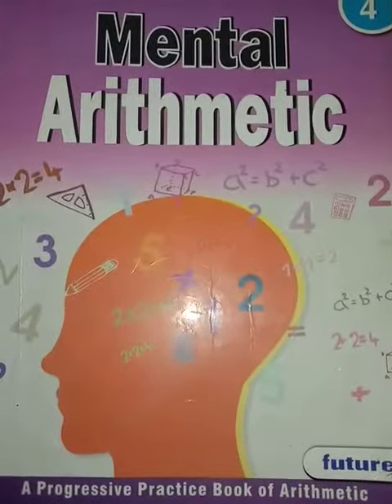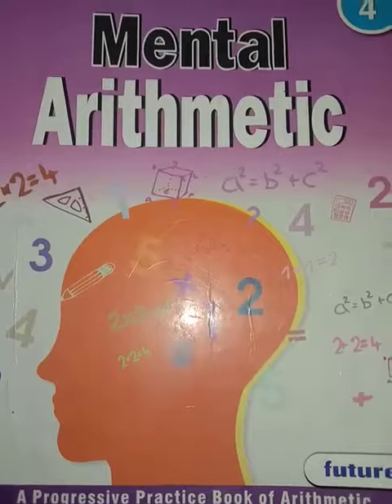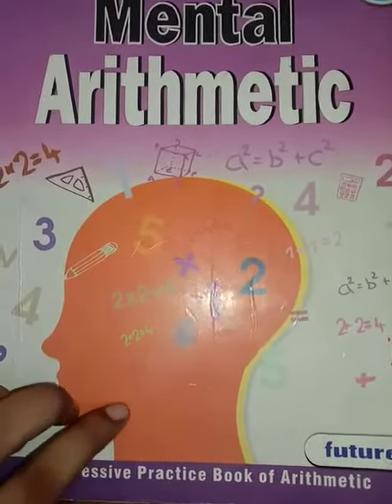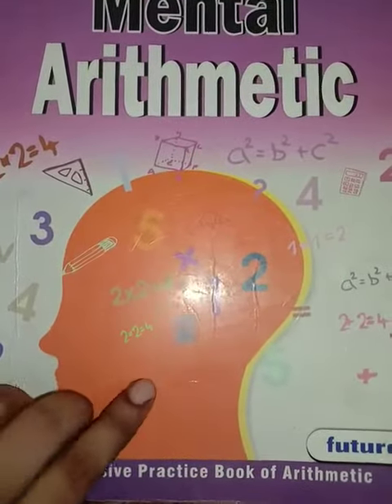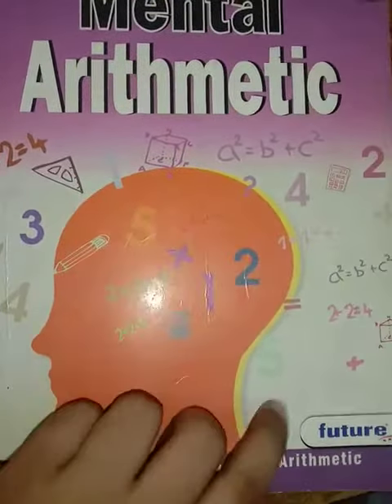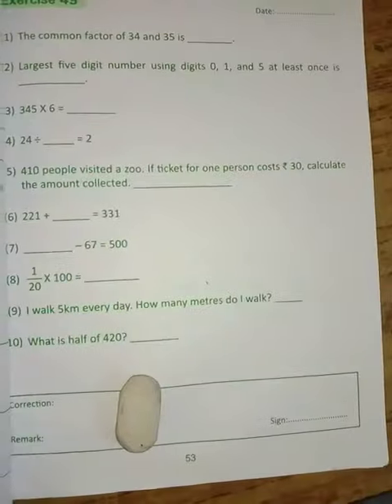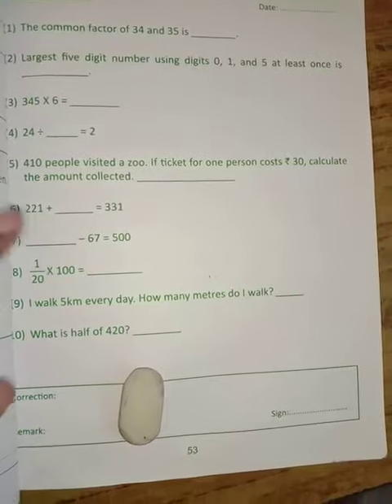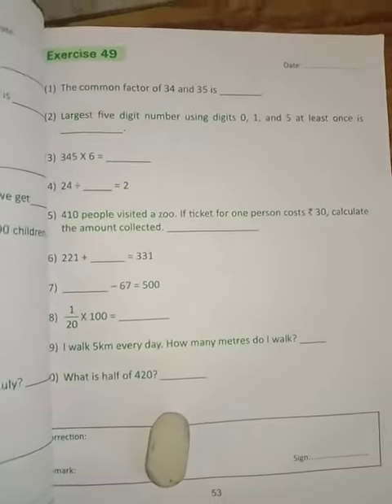Class IV M.Math class 2022(P-53)part-1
Video from Angel Land